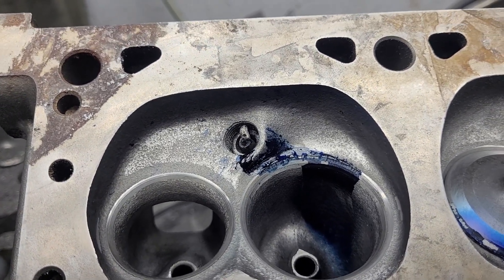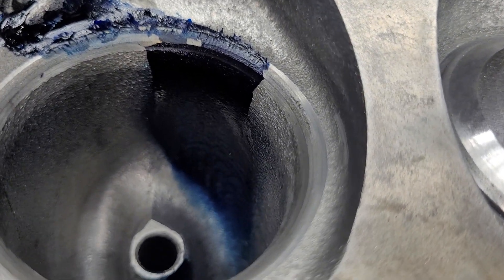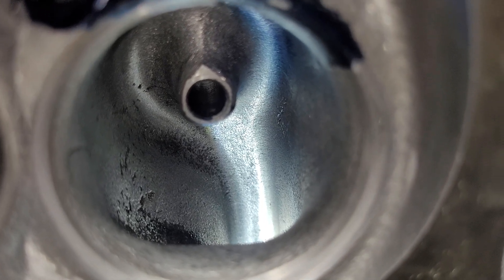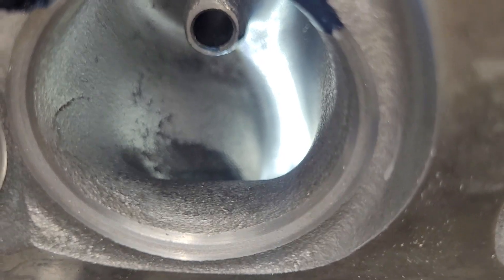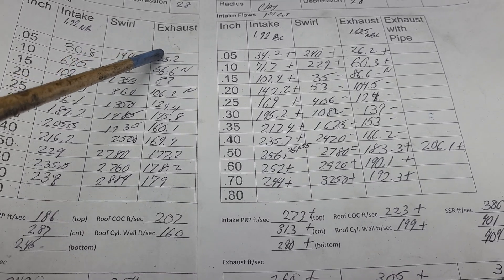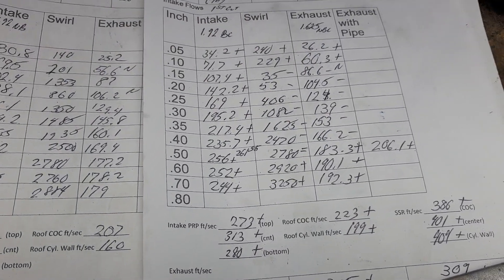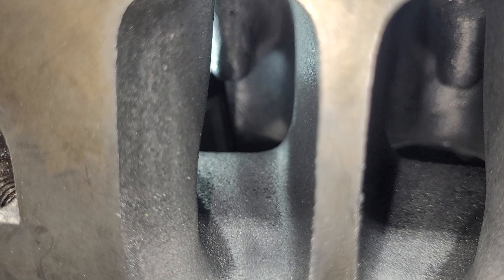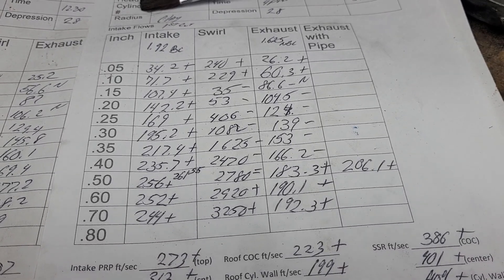EQ Magnum 318/360 cylinder head first cut porting, airflows and air speeds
First cut flows on the EQ Magnum. Win some lose some...check it out and add a comment. Thanks